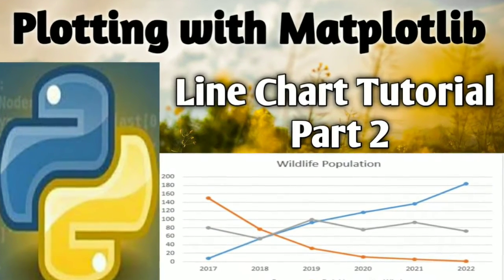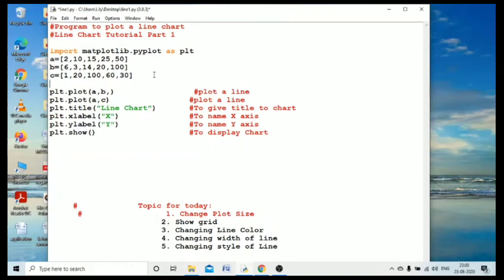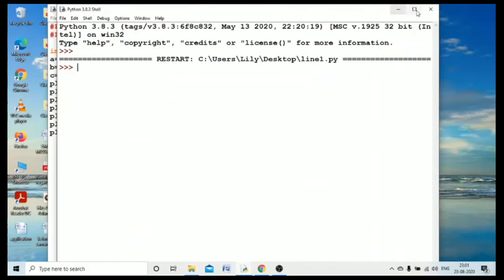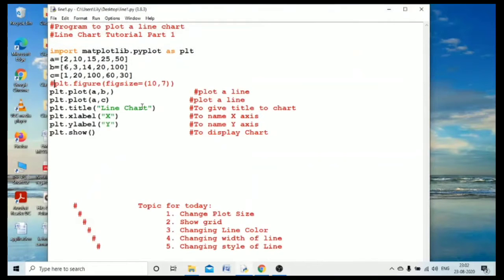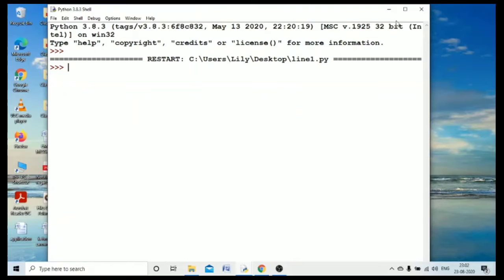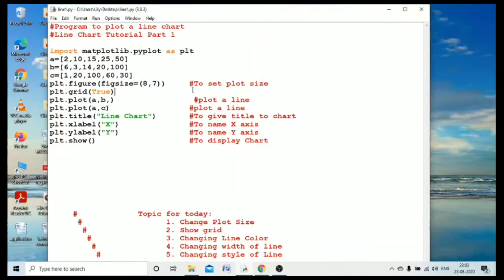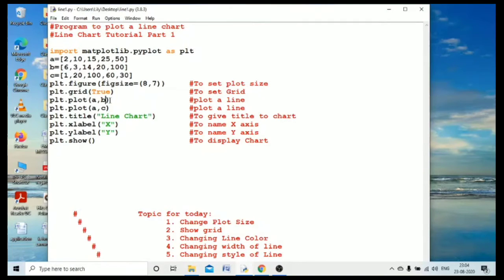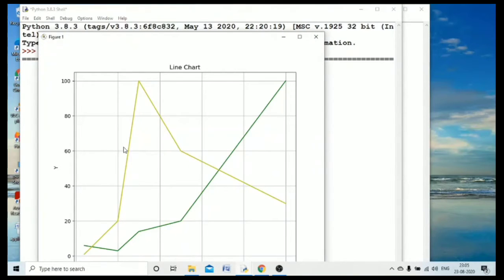Plotting Line Chart Tutorial Part 2 | Styling Line Chart | Information Practices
In this video Line Chart Plotting in Python is shown along with the various styling that can be done on line.